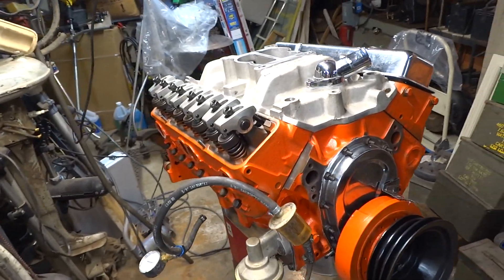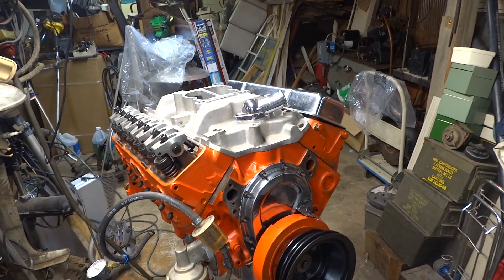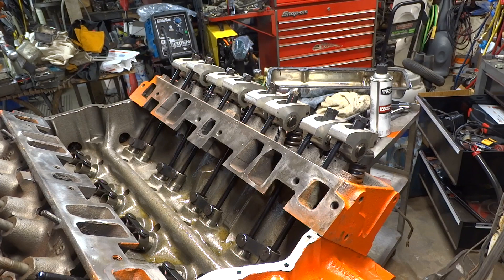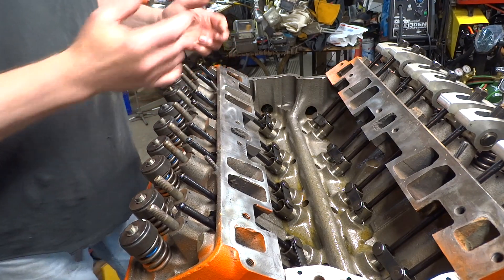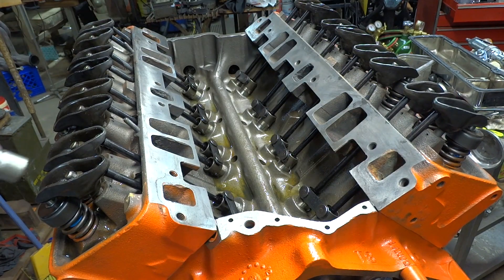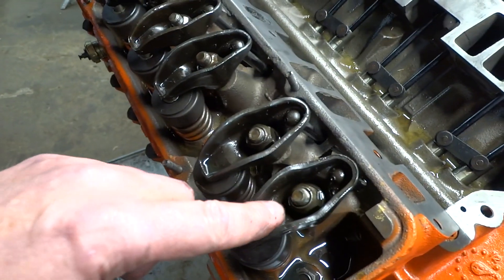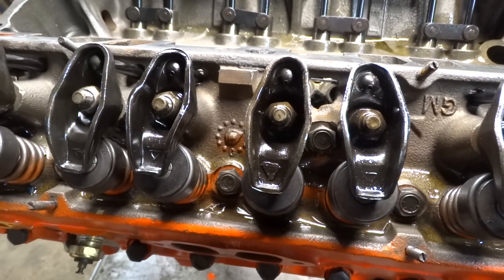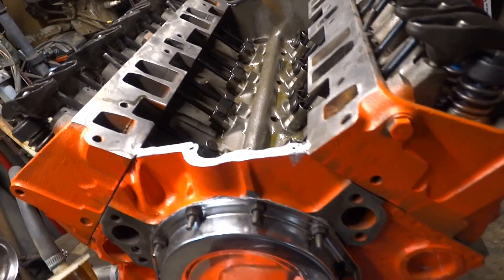SBC 400 Engine Rebuild part 3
The Next steps in the engine rebuild sbc 400.  a few tips and tricks on valve adjustment and how to get a no leak intake manifold.  getting the correct parts for your job.  push rods.